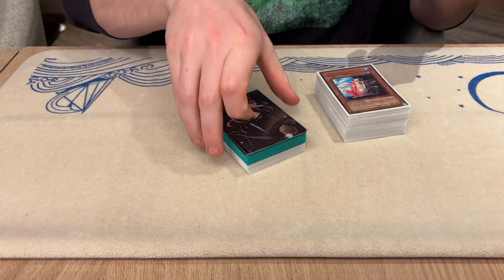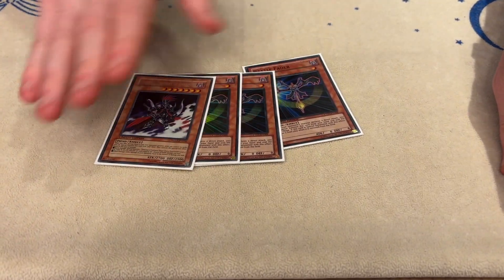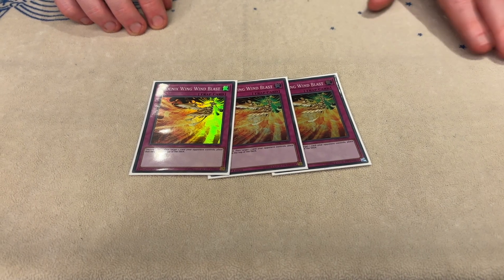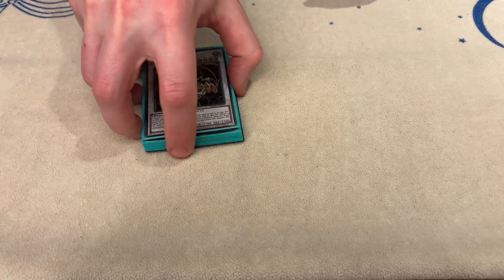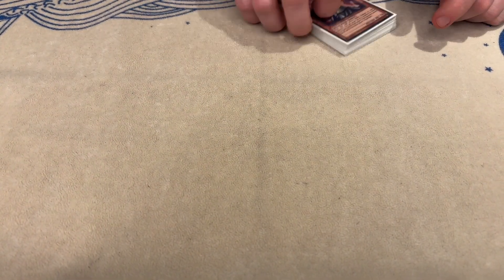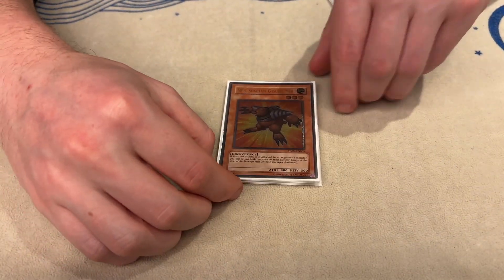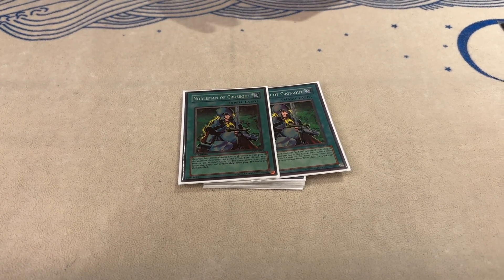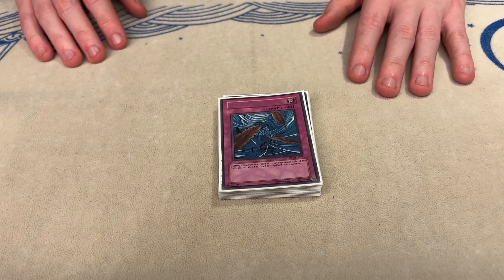EDSION UK open! Hero Frog Profile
For more content make sure to follow other creators!